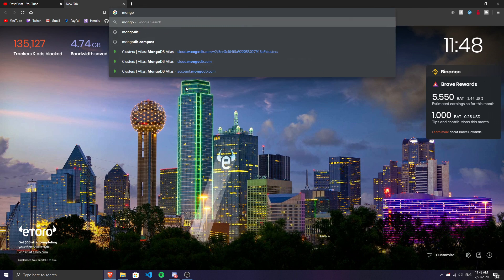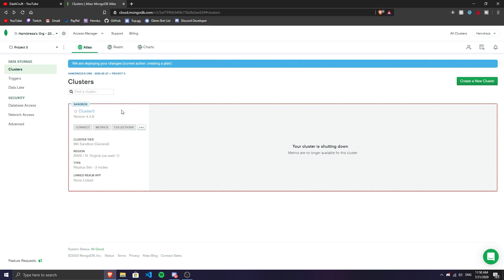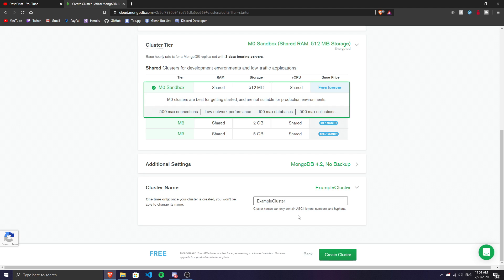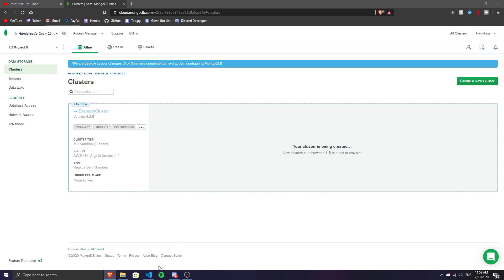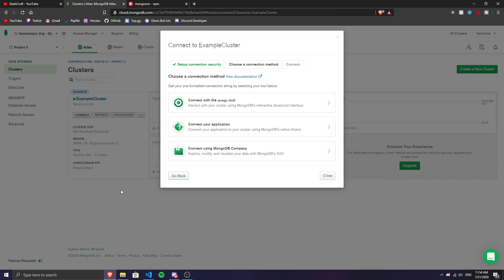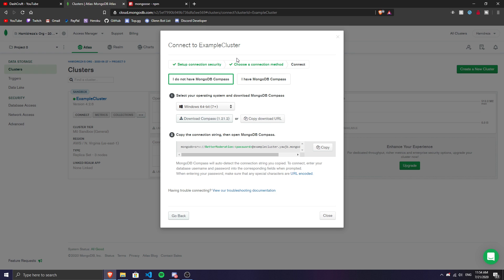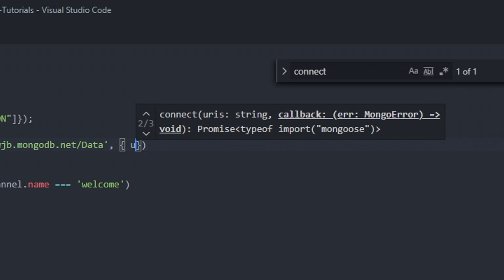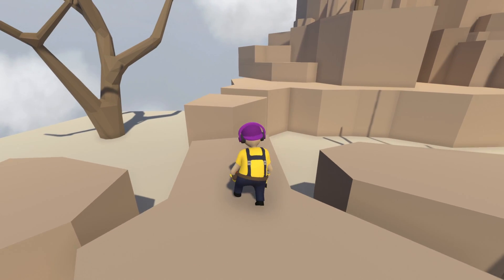[NEW] DISCORD.JS MongoDB Setup!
►  Video Suggestion: Custom prefix tutorial using MongoDB!